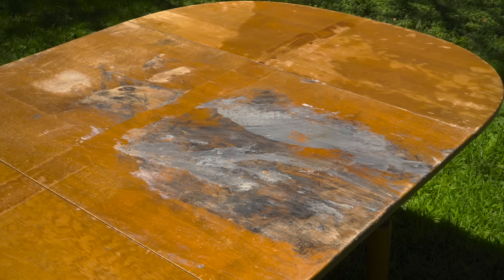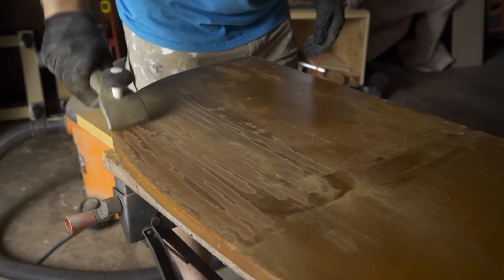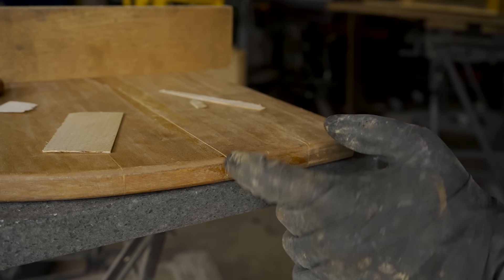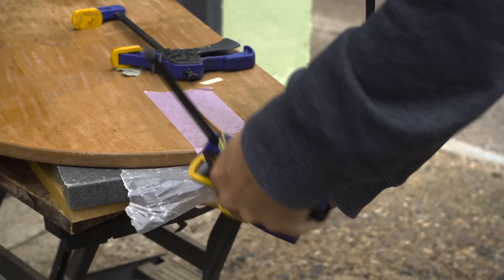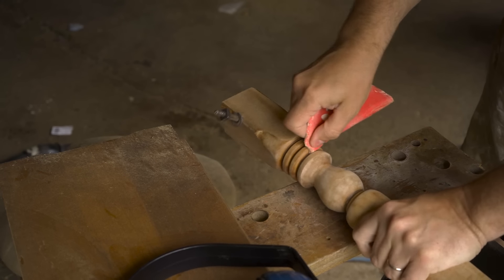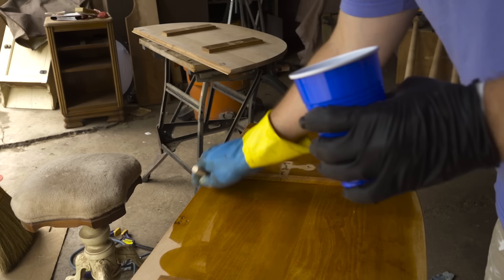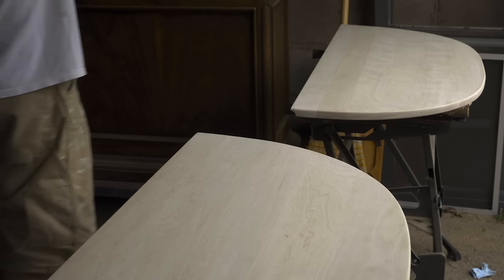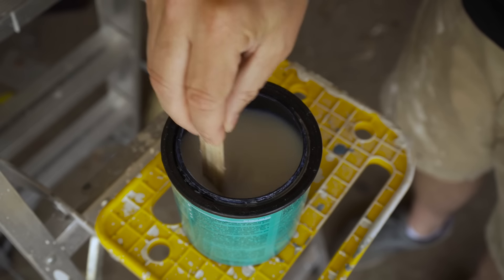Saving A Vintage Ethan Allen Table | Bleaching Furniture | Furniture Refinishing & Restoration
The first 1,000 people to click the link will get a full year of Premium membership to Woodworkers Guild of America for only $1.49

In this video I strip paint, repair a crack, and bleach a vintage Ethan Allen table.

- Download the new smash hit single "My Latest Find (Just Brought Home)" by DASHNÜRD for FREE!